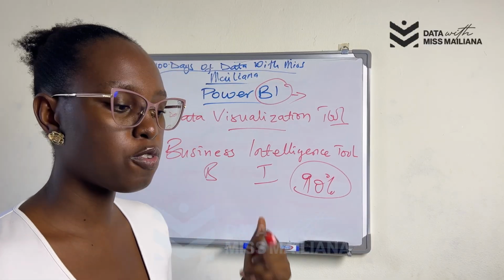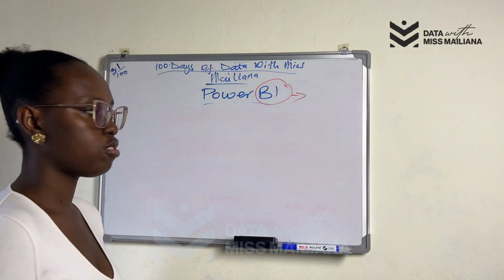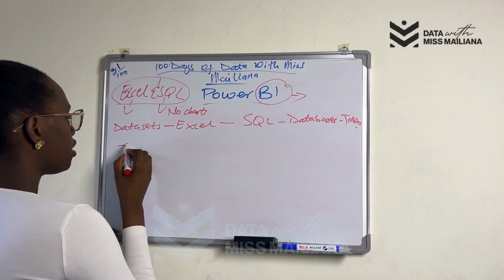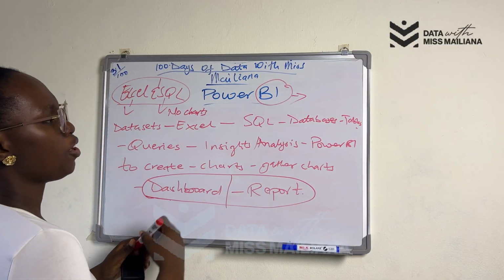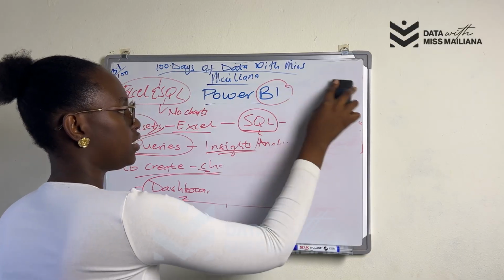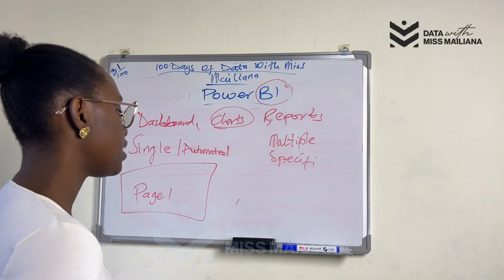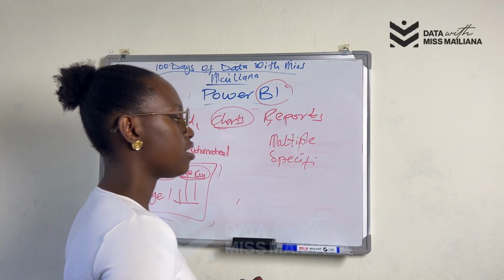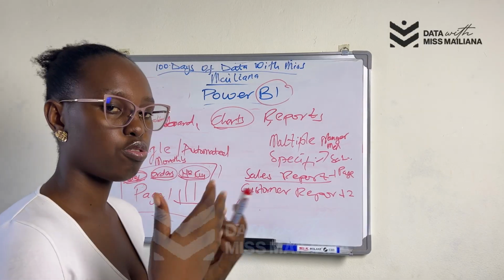From SQL to Power BI: The Next Phase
Today, we begin a new tool — Power BI.

After completing our SQL phase, we now move into data visualization and business intelligence.

In this video, you’ll learn:

What Power BI is

Why it is important in data analytics

How it helps create reports and dashboards

How it supports data storytelling

Power BI helps transform data into clear visuals that support better business decisions.

Let’s continue learning consistently.